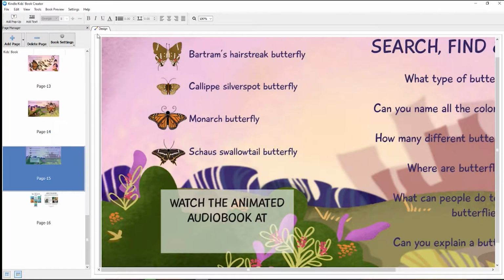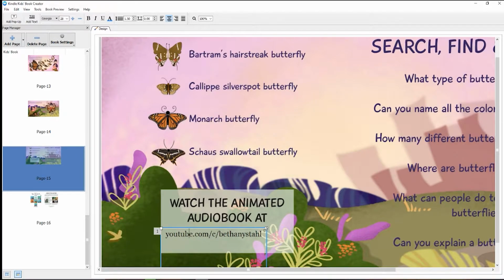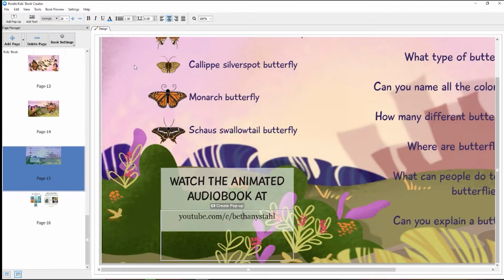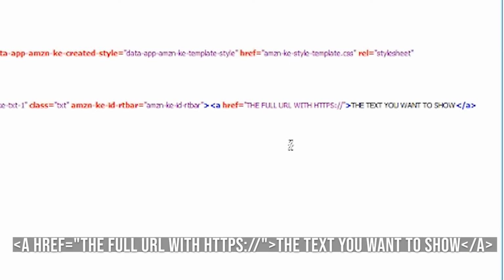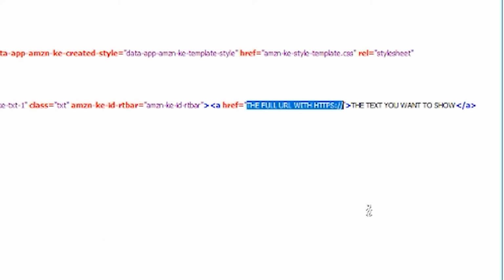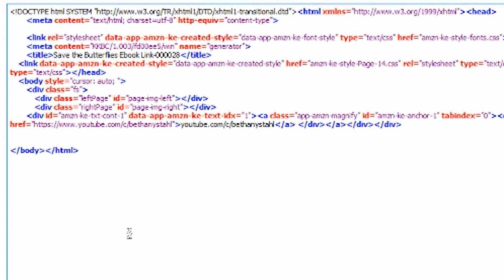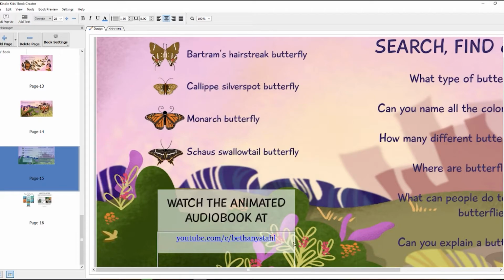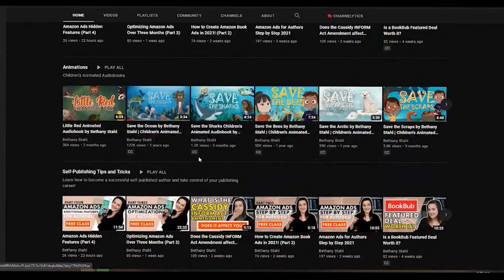How To Make A Clickable Link in Your eBook with Kid's Kindle Book Creator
Learn how to make a clickable link in your eBook with Kid's Kindle Book Creator!

MY CHILDREN'S BOOKS
SAVE THE EARTH™ SERIES
Save the Butterflies
Save the Earth™ Workbook